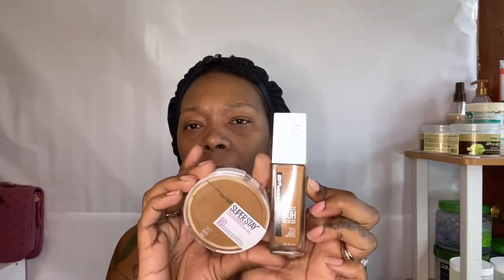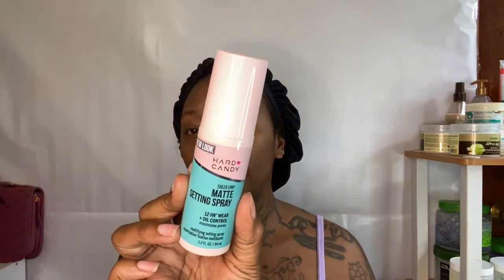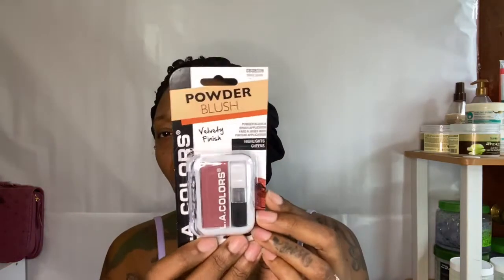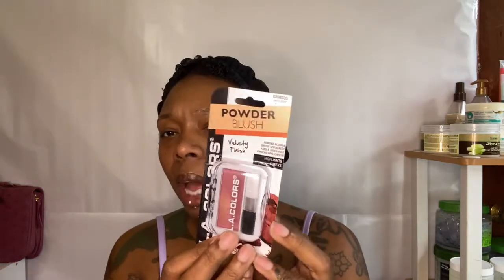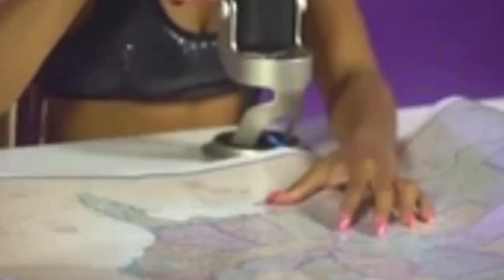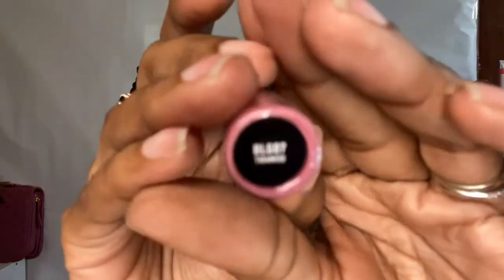GRWM/Maybelline Superstay 30HR Review +Wear Test/Trying Other Drugstore Products